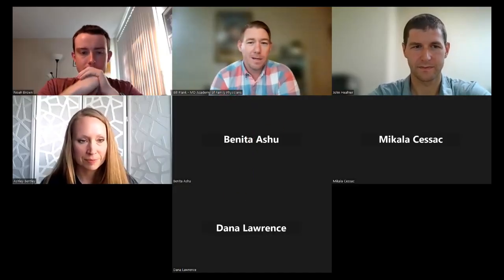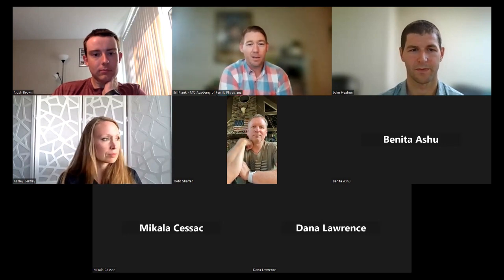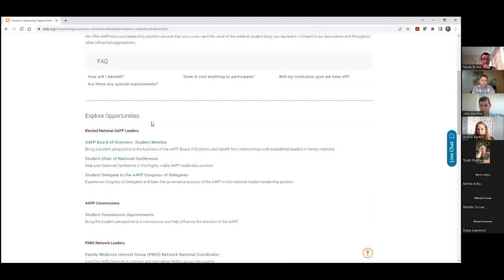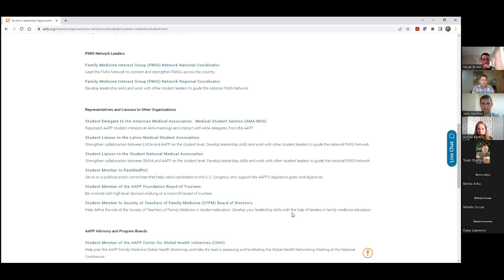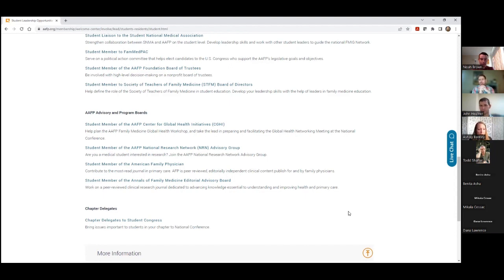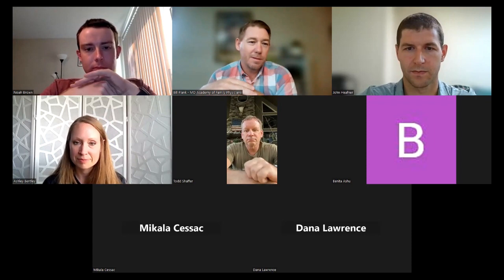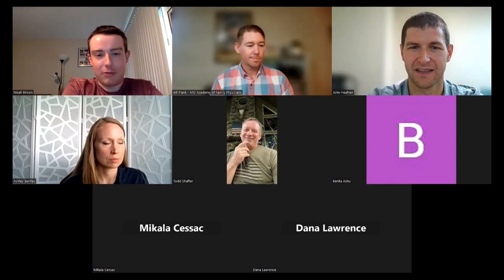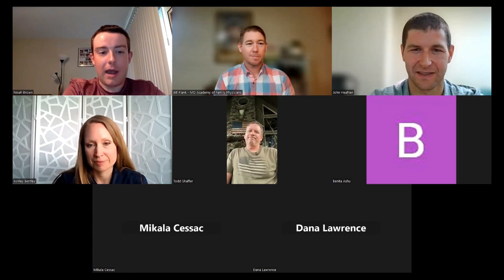State and National Family Medicine Resident and Student Election Tips